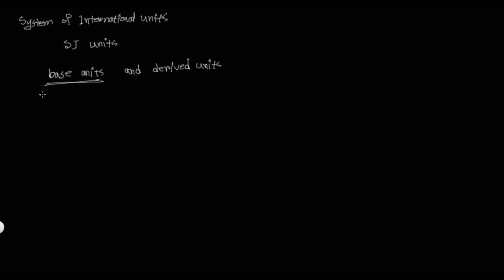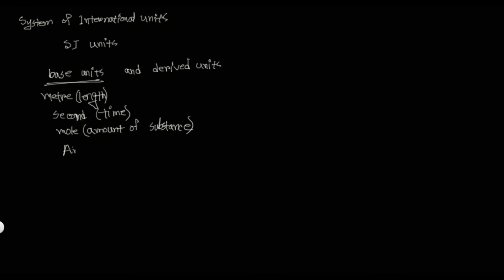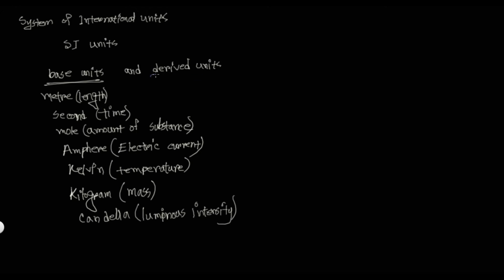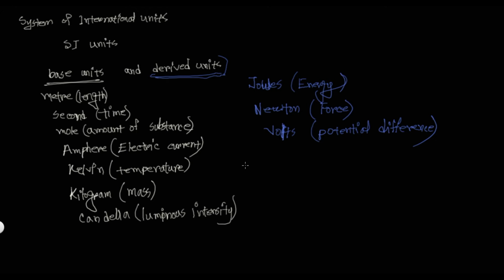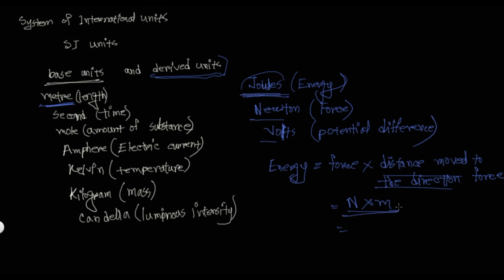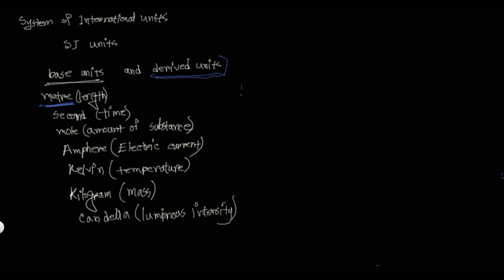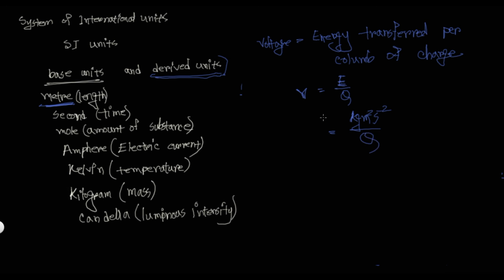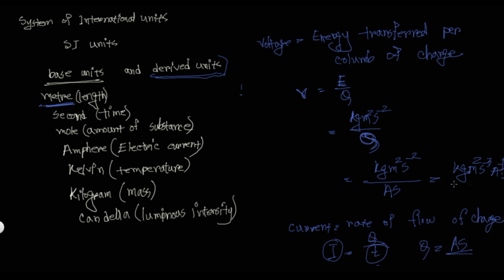SI units Conversion into SI base units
This is all about how to convert derived units into SI base units. Note that there are only 7 types of SI base units.
(sorry for the terrible handwriting and sound quality.)